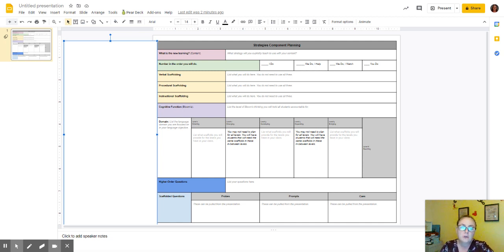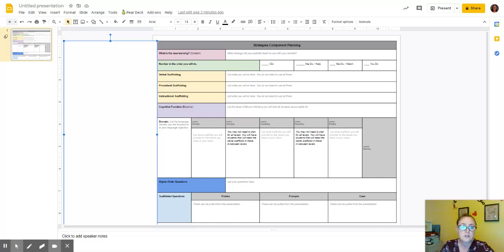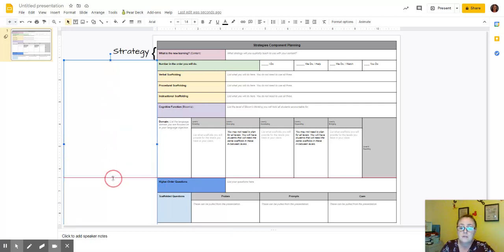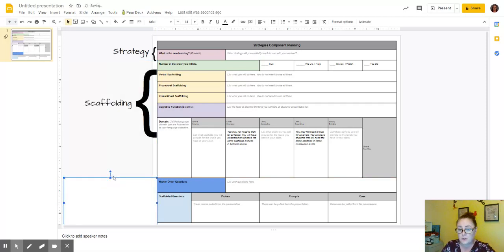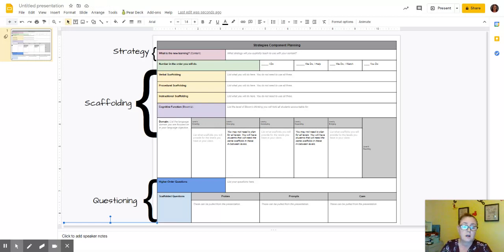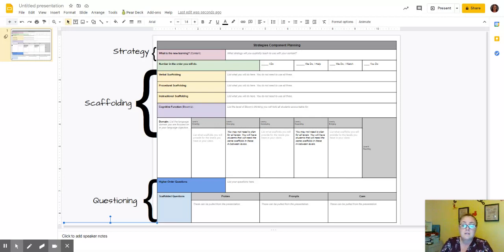Strategies Component Introduction